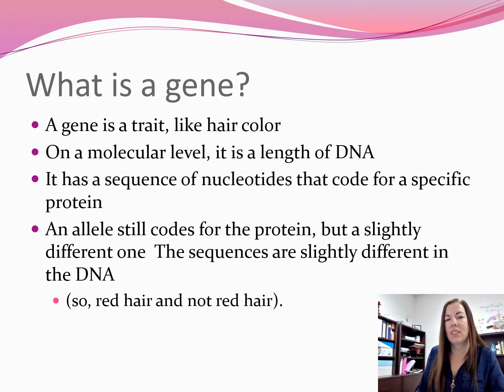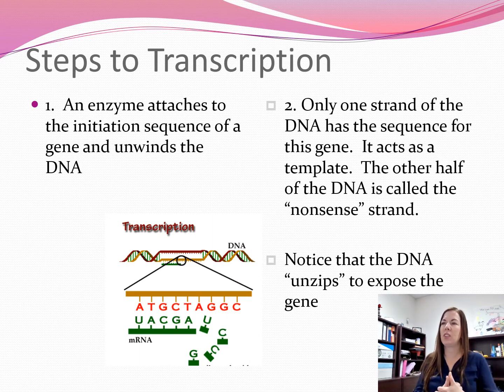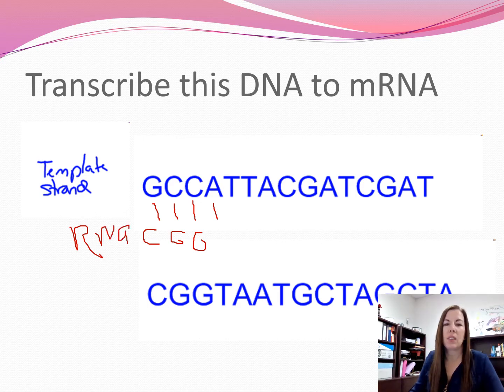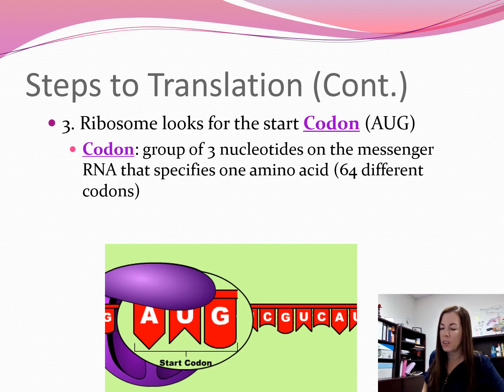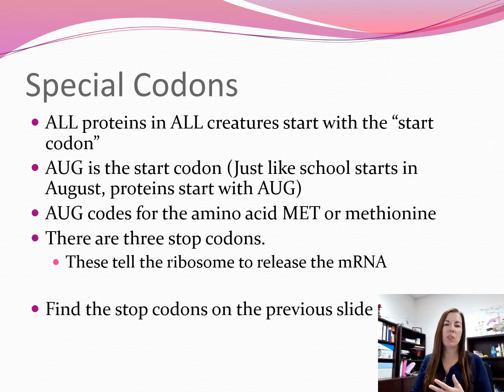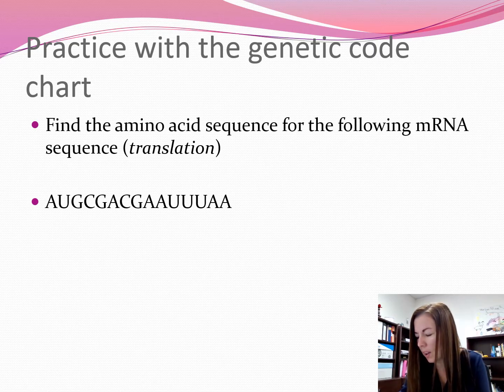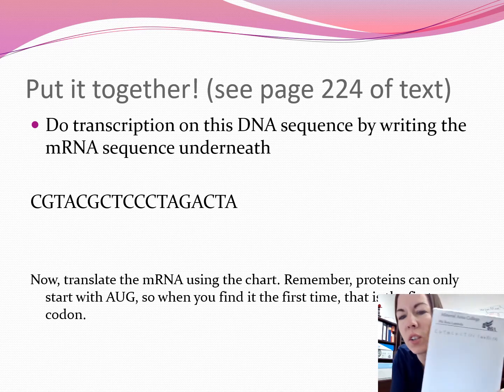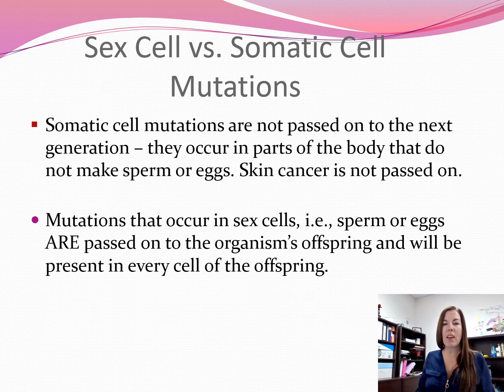Lecture 21 DNA Transcription and Translation With Lecture